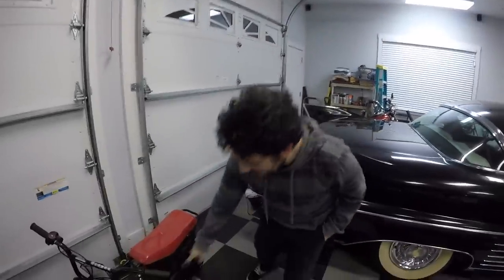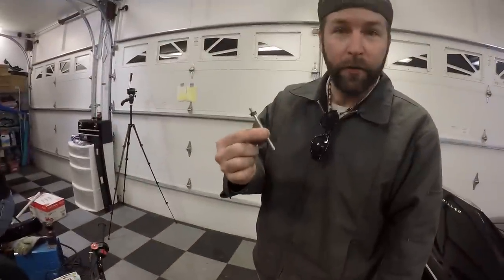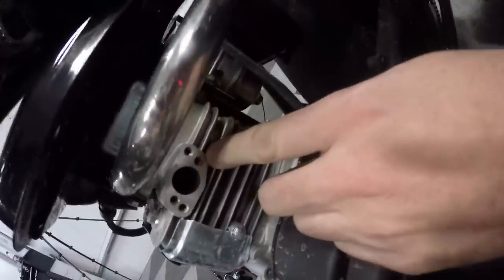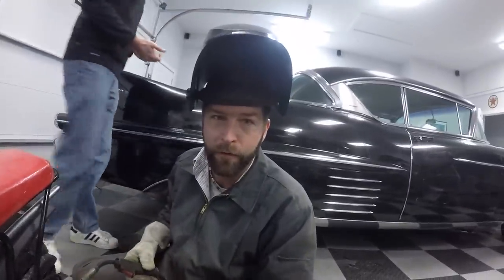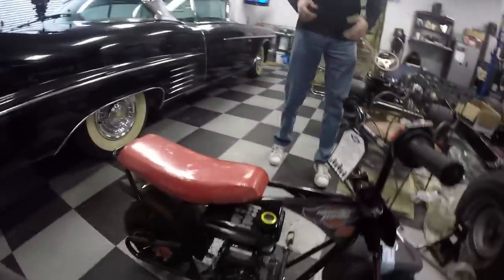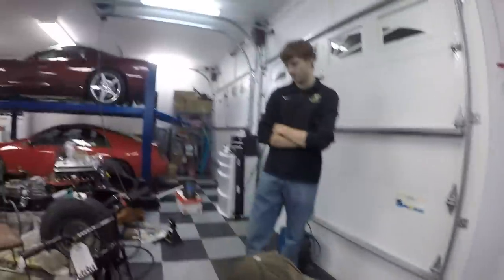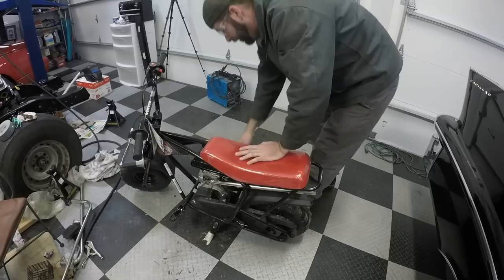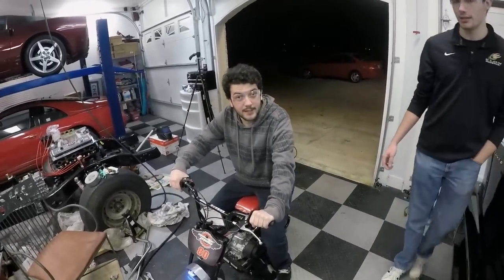Cheap Mini Bike Mods! Pt. 1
Here's a video of some inexpensive mods we do to a $300 mini bike from Sears. It was extremely slow, so we felt the need to fix that by making a header, modifying the intake, and boring out the carburetor jet.

ATTENTION: WE ARE NOT LIABLE FOR ANY DAMAGES OR INJURIES INFLICTED UPON ONESELF OR OTHERS IN ANY GO KART, MINI BIKE, CAR, OR OTHER RELATED ACCIDENTS. The following video features activities performed in controlled environments by knowledgeable persons.  DO NOT attempt to duplicate, re-create, or perform the same or similar activities at home, as personal injury or property damage may result.  CARS AND CAMERAS, the persons shown in this video and ANY CONTRIBUTOR, ARE NOT LIABLE FOR ANY such injury or damage.